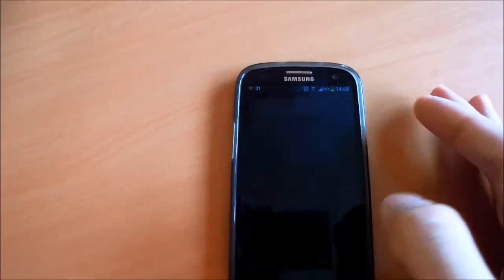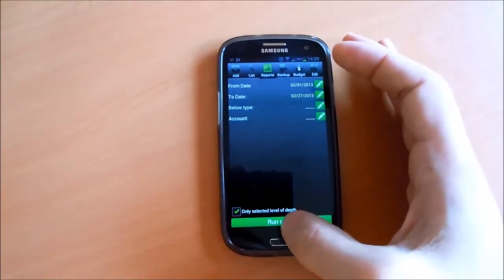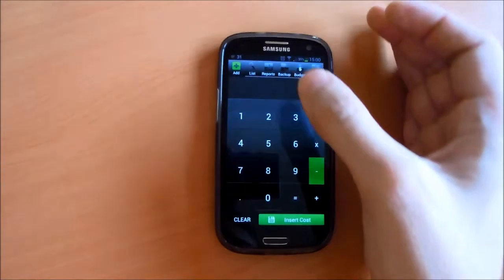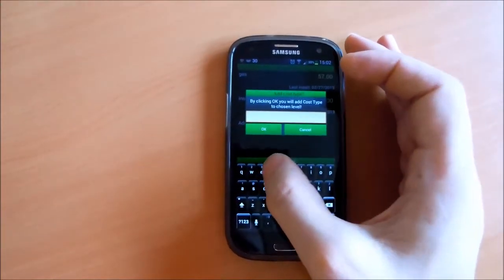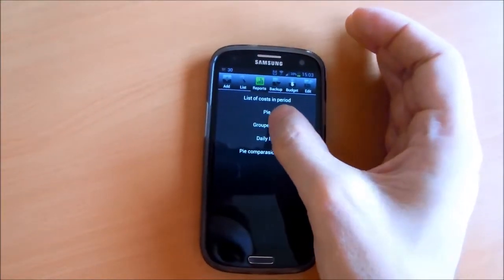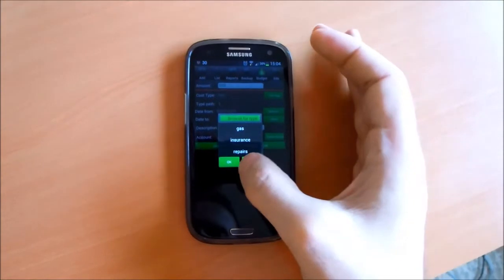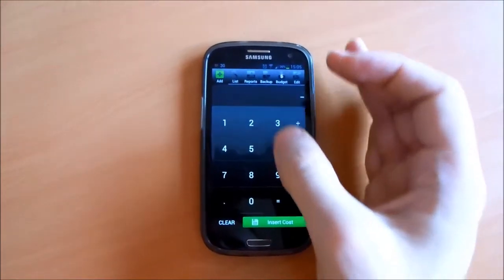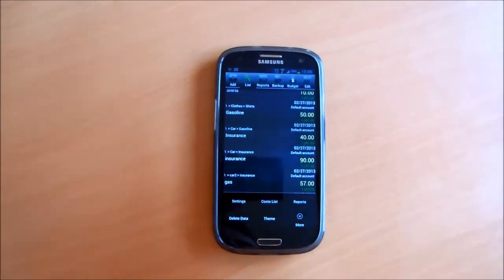Cost manager overview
Cost manager overview. You can write all your suggestions in comments below.